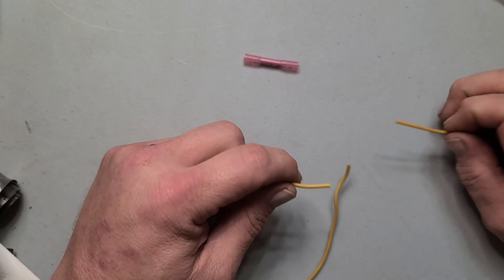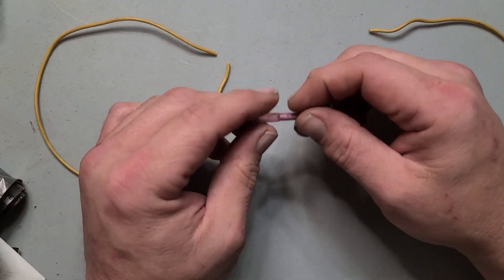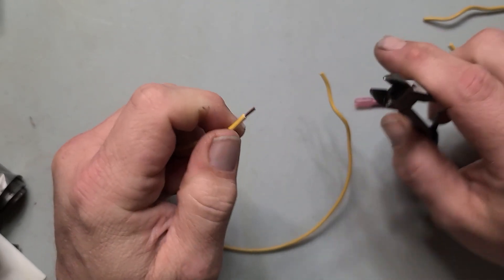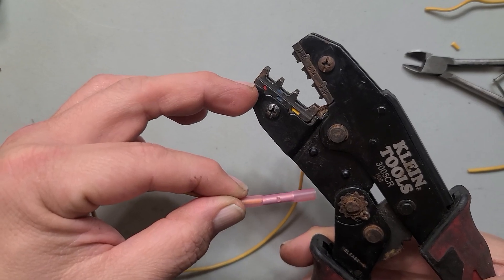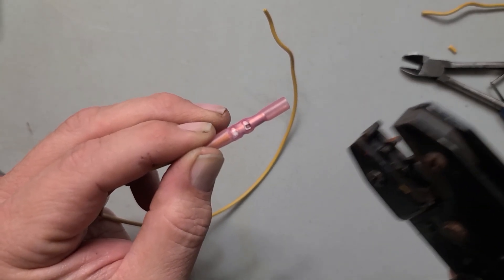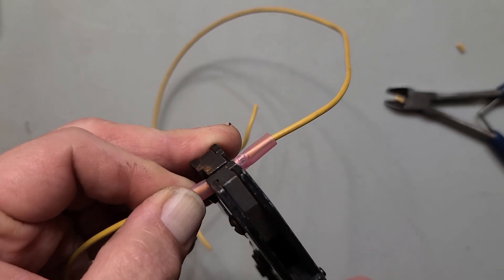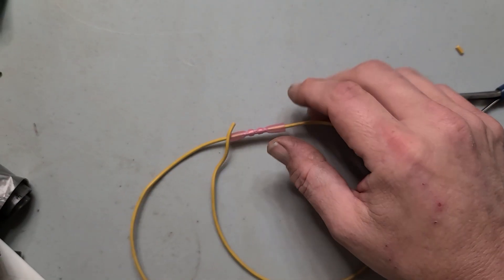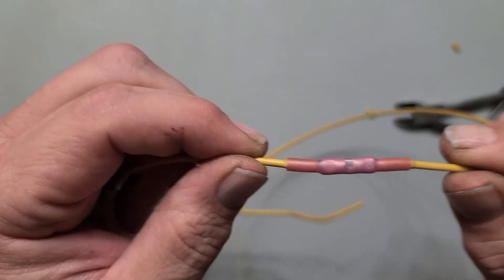How to fix a broken electrical wire in your car: A modern, recommended method step by step.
Do you have a broken sensor wire, ground connector, light wire or speaker wire? Other broken vehicle electrical wires? Lyn steps us through auto wire repair.

Need the tools seen in this video:

Heat shrink butt connectors

Flush cut pliers

The information provided in this video is intended for general guidance and educational purposes only. The content presented in this video is based on the creator's personal experience and knowledge as a mechanic. Every vehicle is different, and repairs and maintenance procedures can vary.

Always refer to your vehicle's owner's manual and follow the manufacturer's recommendations and specifications for your specific make and model. If you are not confident in your abilities, it is advisable to seek professional assistance or consult a certified mechanic before attempting any repairs or maintenance activities mentioned in this video.

The creator of this video and the YouTube channel assume no liability for any property damage or injury incurred as a result of any of the information contained in this video. Viewers are solely responsible for their own actions and decisions.

Unless specified, any product or brand mentioned in this video is not an endorsement, and the creator does not receive any compensation or sponsorship for mentioning them.

By watching and following the content of this video, you agree to release the creator and the YouTube channel from any liability arising from your use or reliance upon the information provided in this video.As an Amazon Associate, I earn from qualifying purchases.